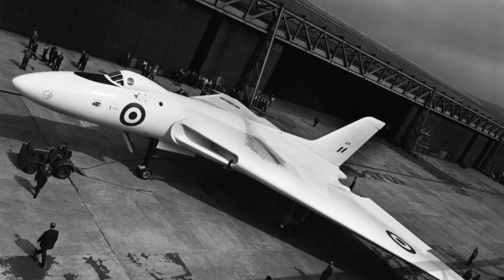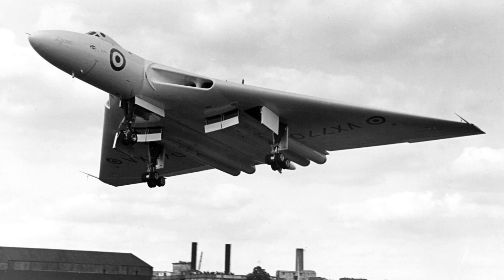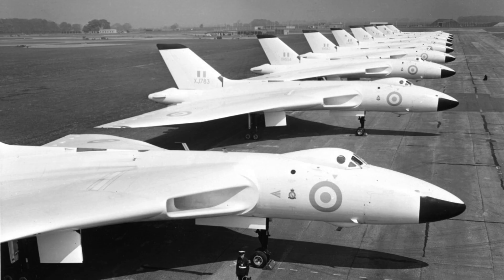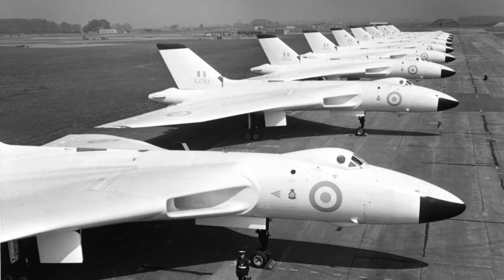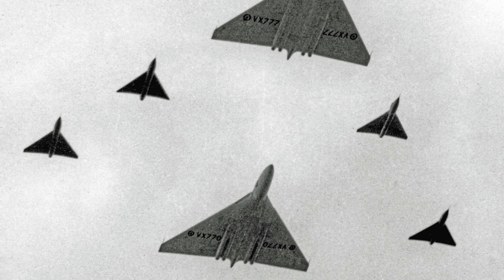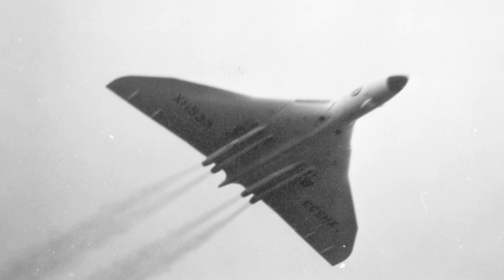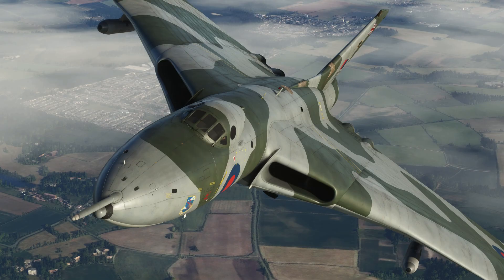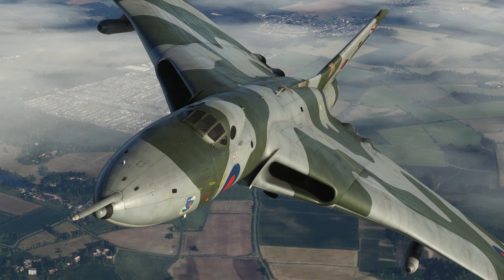Britain’s Most Beautiful Bomber Was Years Ahead of Everyone Else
The Avro Vulcan was Britain’s primary nuclear bomber during the Cold War and a key part of the Royal Air Force’s V-Bomber force. Designed around a radical delta-wing layout, the Vulcan was built for high-altitude penetration and later adapted for low-level strike missions. Its role was to deliver Britain’s independent nuclear deterrent during a period of intense global tension. For decades, Vulcan crews maintained constant readiness, forming a central pillar of British strategic defense.

Beyond its nuclear mission, the Vulcan demonstrated remarkable adaptability. It transitioned from nuclear deterrence to conventional bombing and later saw combat during the Falklands War. Long-range missions supported by extensive aerial refueling showcased its endurance and operational flexibility. Today, the Avro Vulcan is remembered as one of the most advanced bombers of its era and a defining symbol of Cold War aviation.